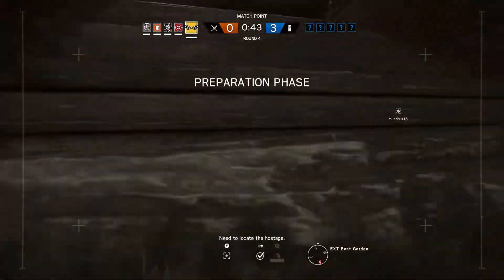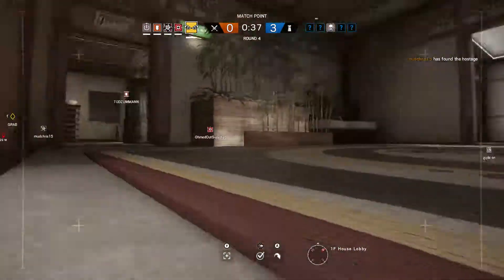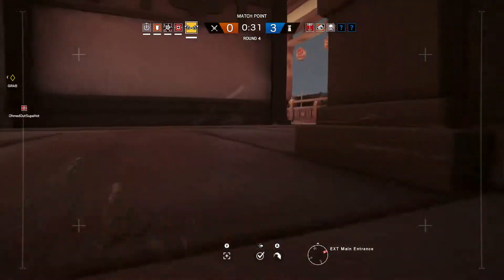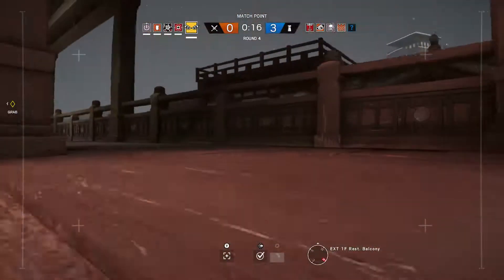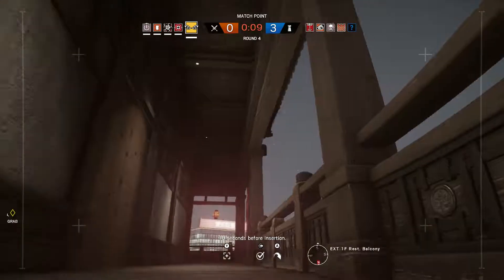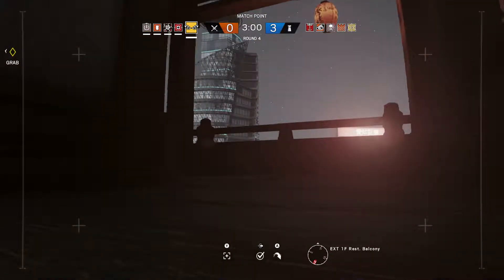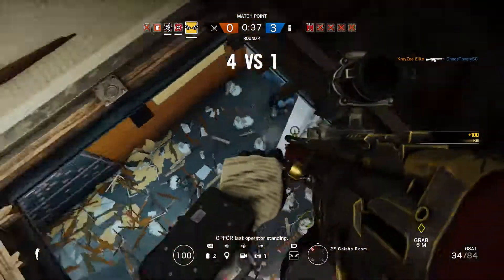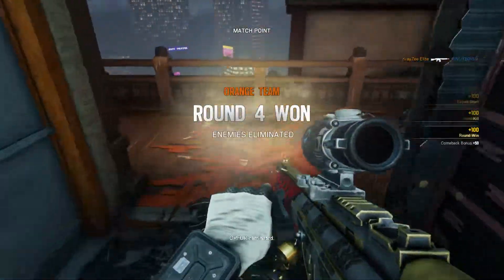Rainbow Six Siege - Hostage wipeout #66 at Skyscraper